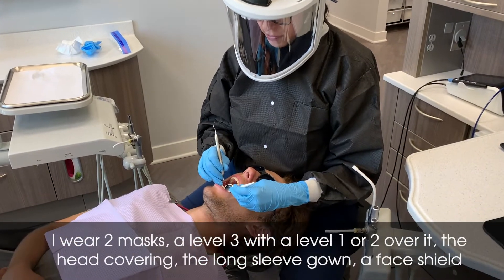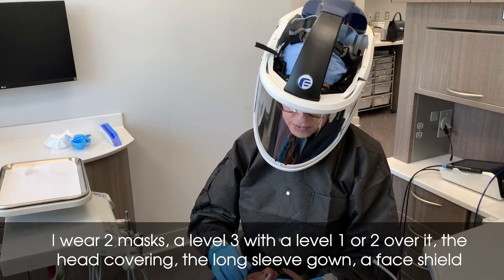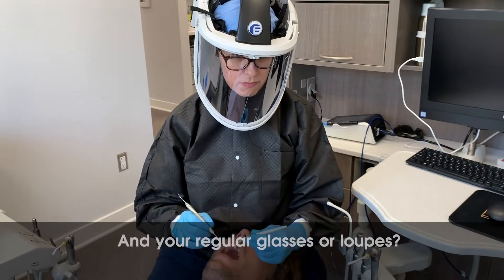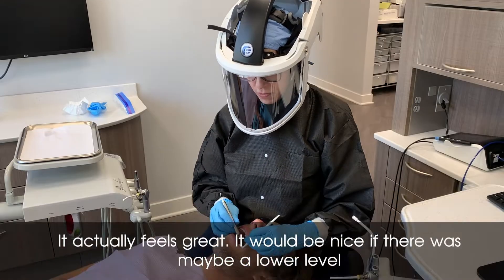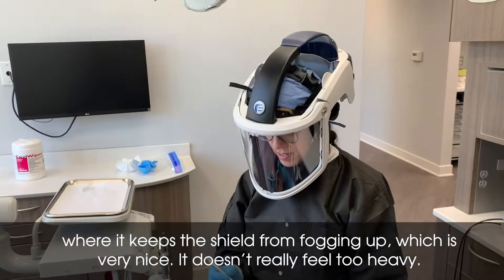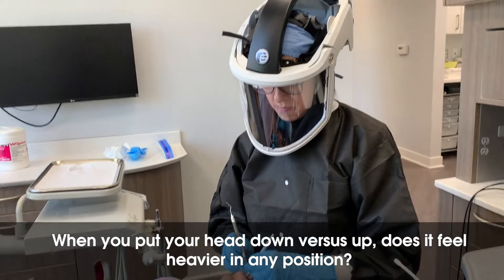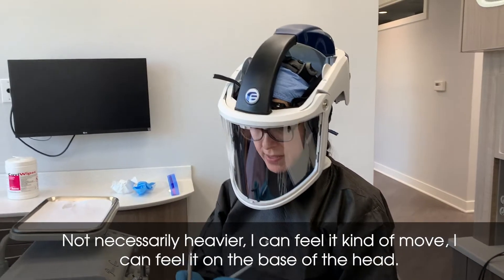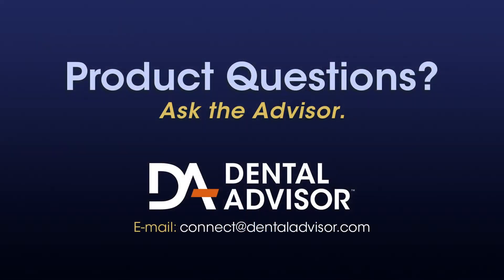Consultant Preview: PureFlo PF3000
Here is DENTAL ADVISOR's Consultant Preview for the new PureFLo PF3000 by Gentex!